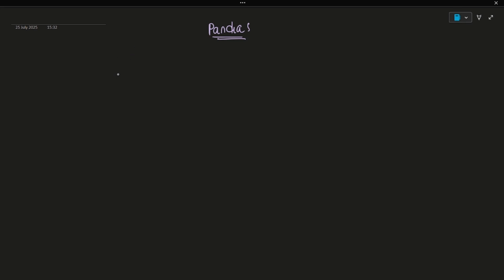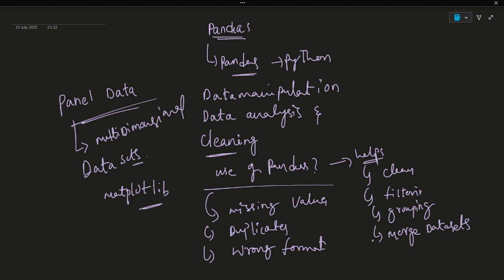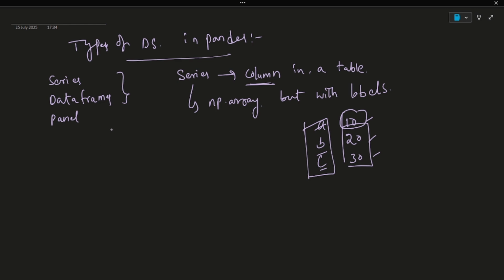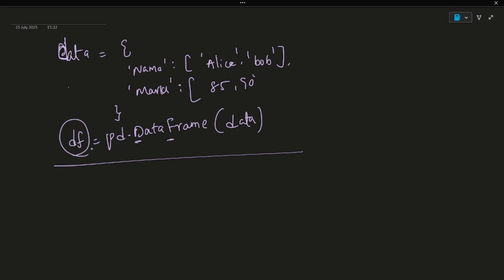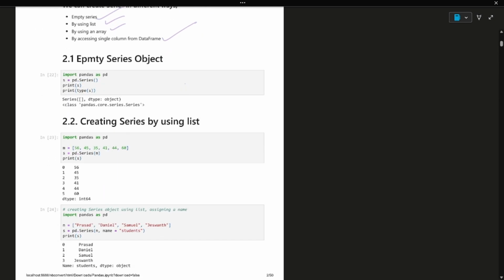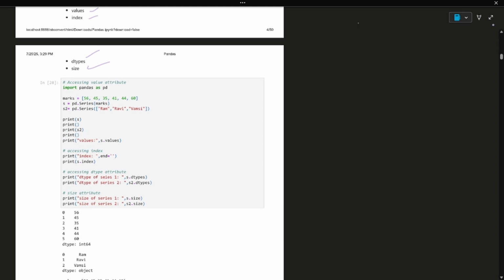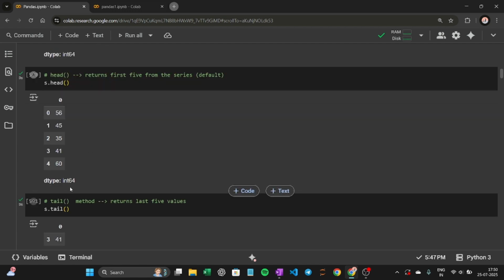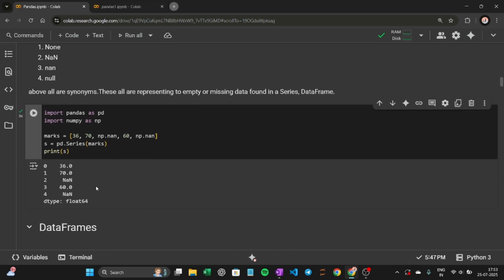Pandas Part 1 in Python –Series Explained from Scratch | Data Analysis Starts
🔥 In this Pandas Part 1 tutorial, we start your data analysis journey using Python!
Learn the foundations of Pandas — one of the most powerful libraries used for data cleaning, manipulation, and analysis.

✅ What You'll Learn:

What is Pandas and why it's used in data analysis

Installing Pandas with pip

Introduction to Pandas Data Structures

Deep dive into Pandas Series:

Empty Series

Series from List

Series from NumPy Array

Series from DataFrame column

Useful Series attributes (index, dtype, shape, values)

Common Series methods like head(), tail(), sum(), mean(), value_counts(), and more

📌 Perfect for Python beginners, students, and aspiring data analysts.

00:00 - Intro to Pandas and Real-Life Example
00:24 - What is Pandas in Python?
04:09 - Pandas Data Structures Overview
09:20 - How to Install Pandas using pip
10:00 - What is a Series in Pandas?
13:50 - Useful Series Attributes Explained
14:52 - Series Methods You Must Know
17:40 - Null Values In Pandas